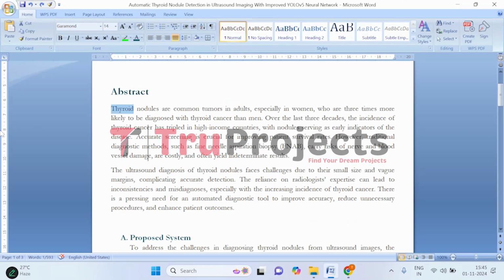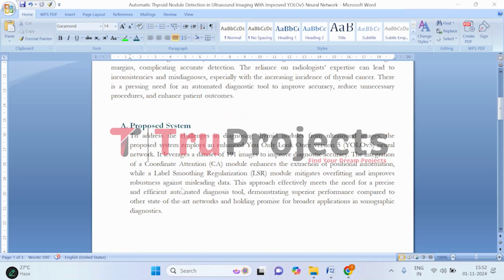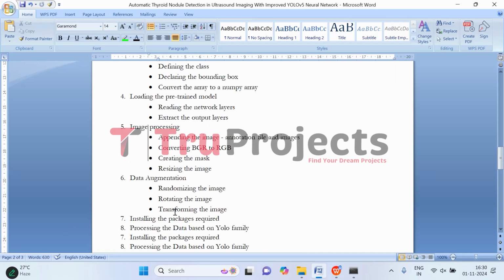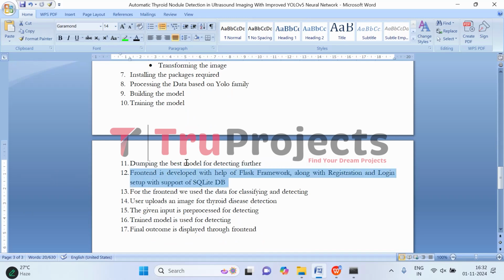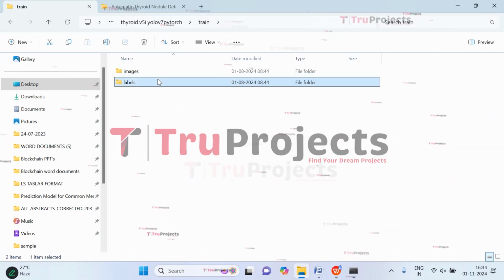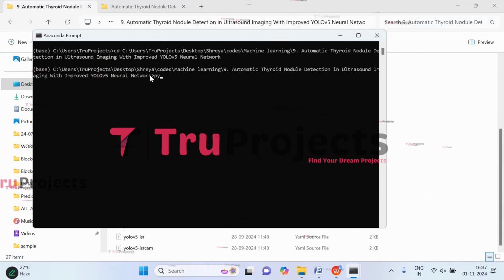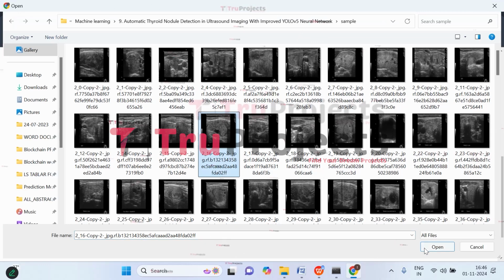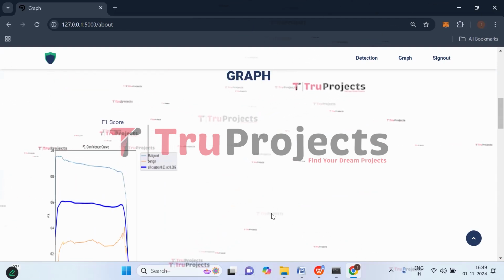Automatic Thyroid Nodule Detection in Ultrasound Imaging With Improved YOLOv5 Neural Network